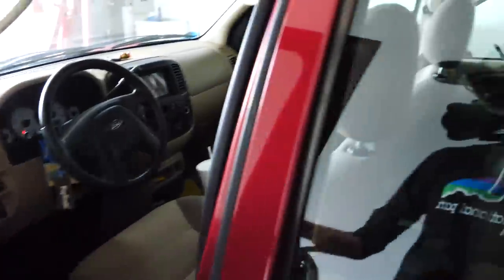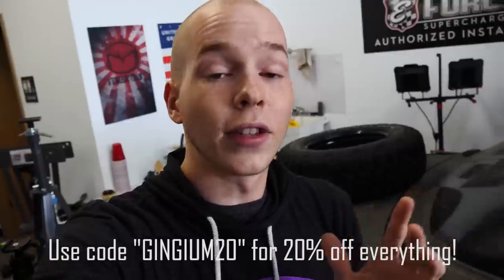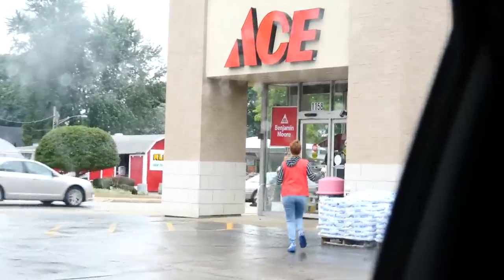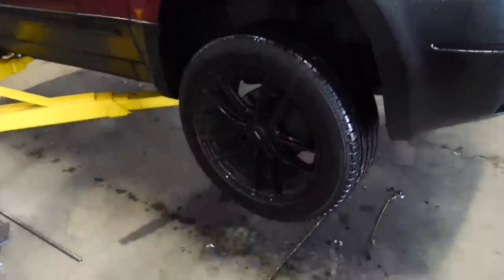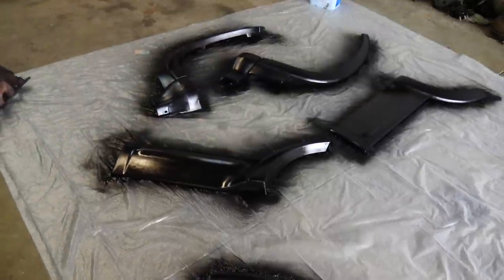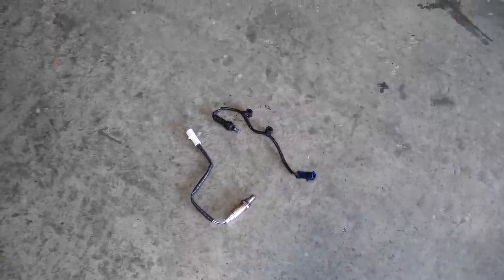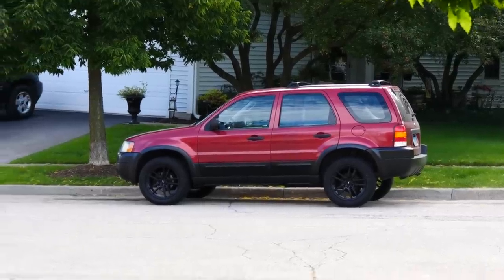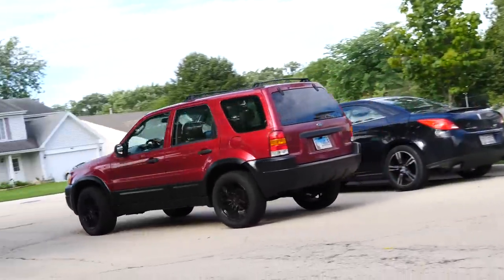Installing Fender Flares on Audrey's Escape!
Today we install some oem fender flares on Audrey's Escape!